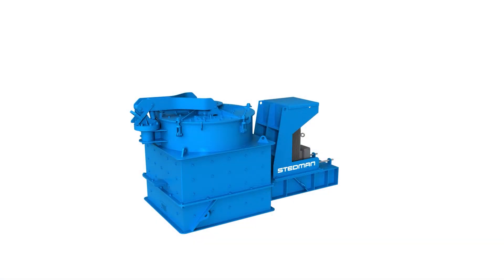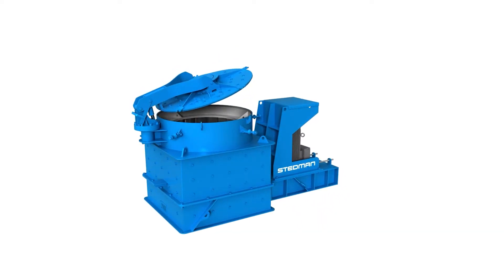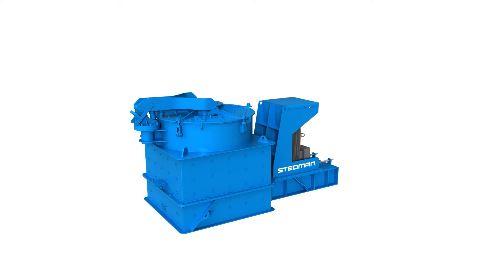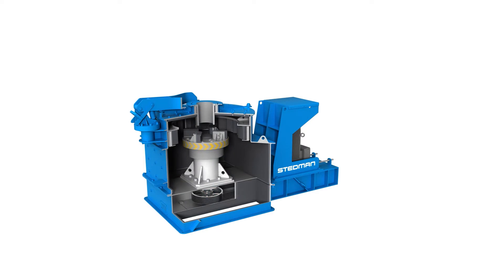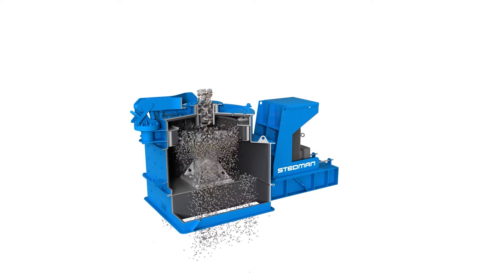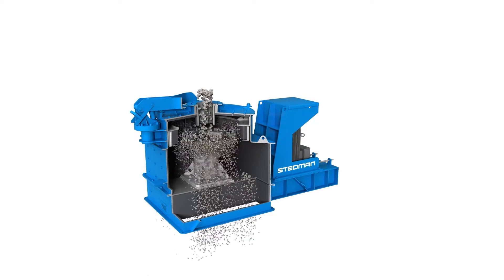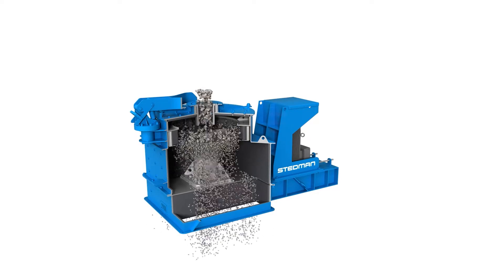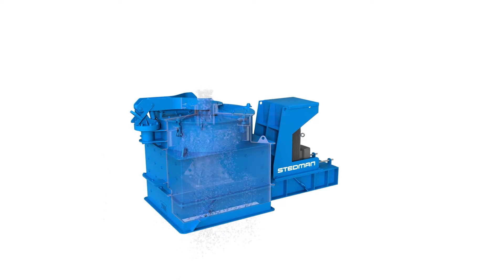Shoe and Anvil - V-Slam™ VSI - Vertical Shaft Impactor | Stedman Machine Company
The Stedman V-Slam™ is a Vertical Shaft Impactor for all your coarse-to-fine crushing needs. The V-Slam offer significant savings over higher-priced competitive crushers. The V-Slam, with its low horsepower per ton of throughput, minimizes operating costs. The V-Slam has a wide speed range as well as the highest rotor tip speed allowing a high degree of process control.